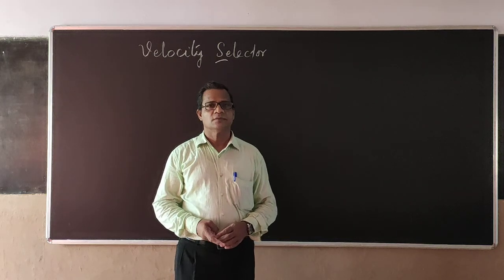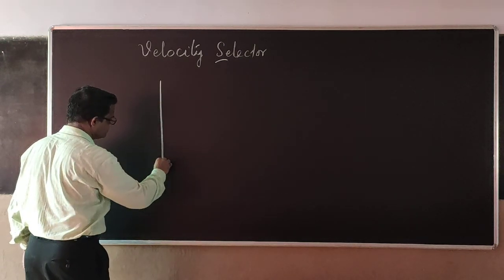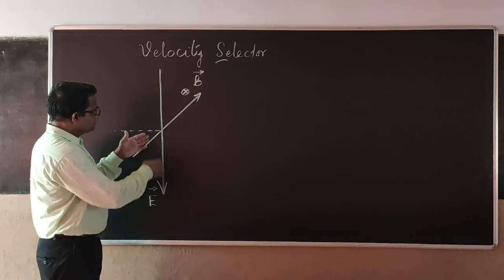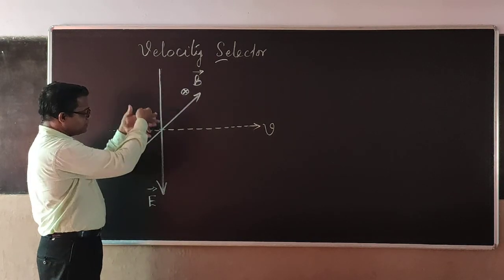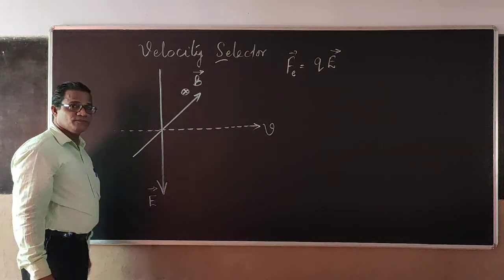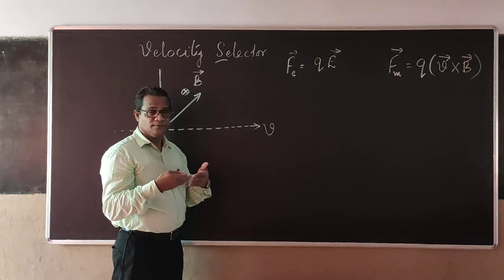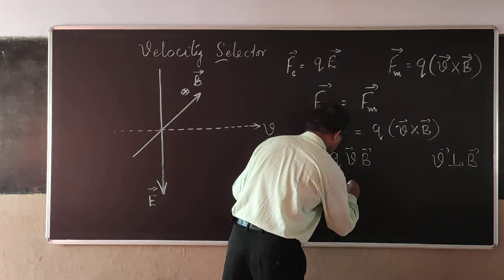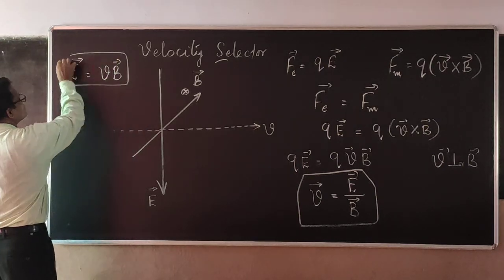Rj/Physics XII/Magnetic effect of electric current 15